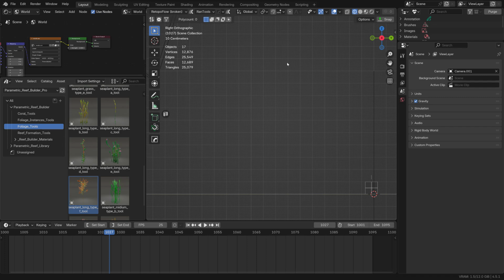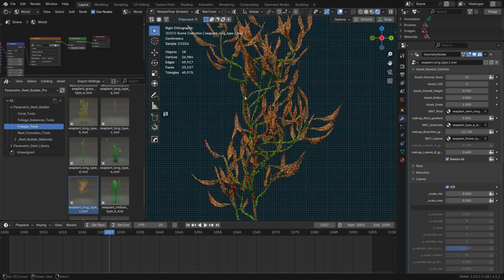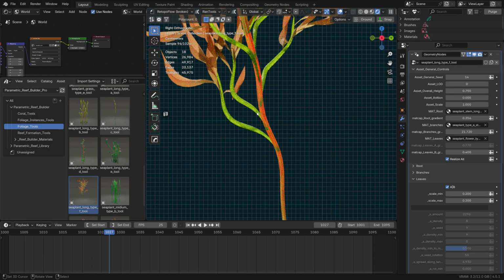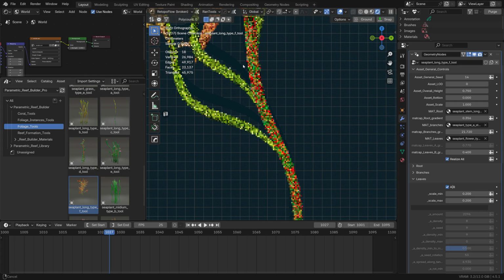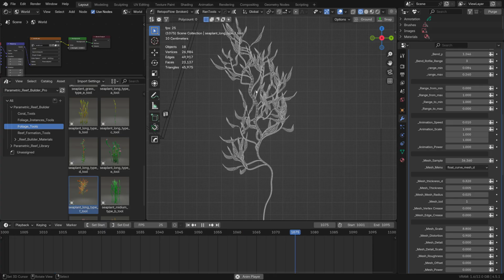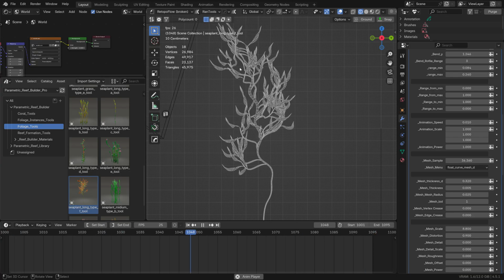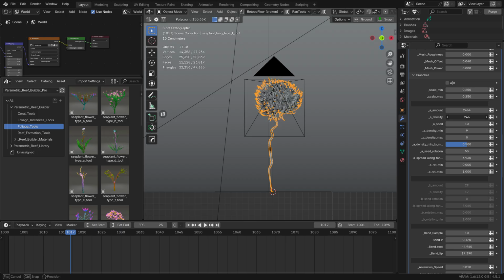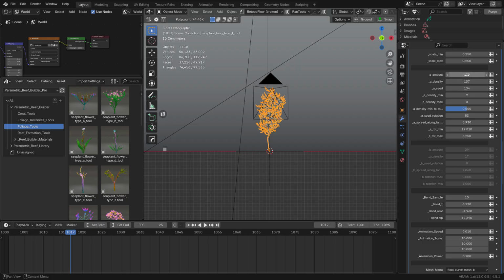chapter_II_lesson_05_long_plant_f_part_01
In this lesson we are going to take a look at another plant asset